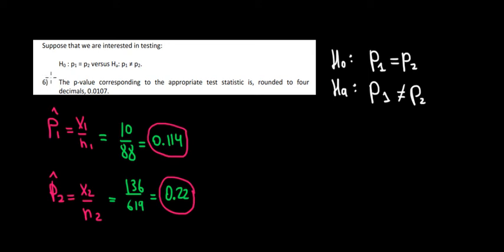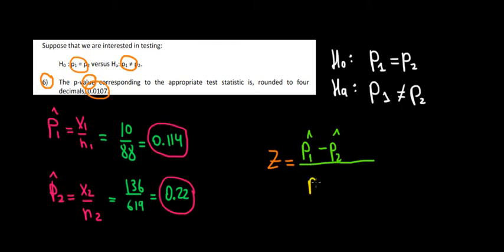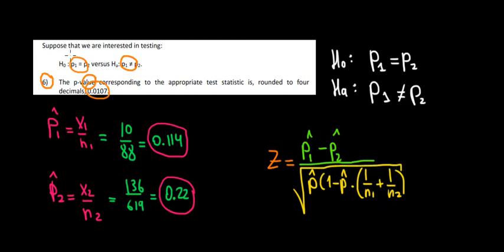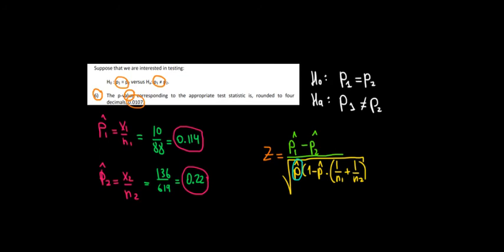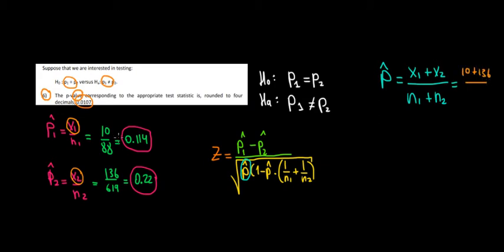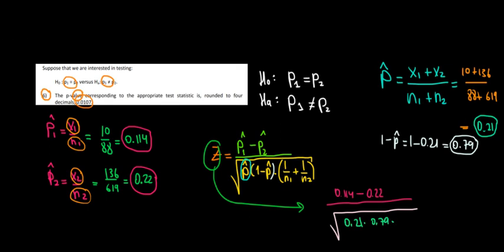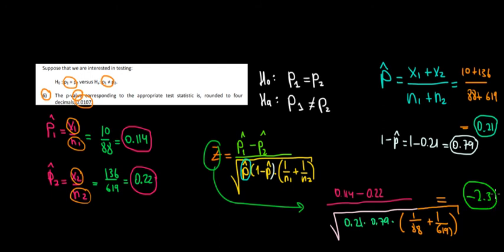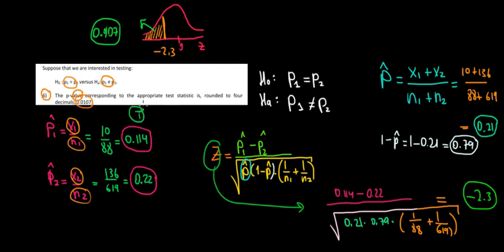EUR | IBEB Statistics 1 | T7 Q6 | Z Test on Differences Between Proportions